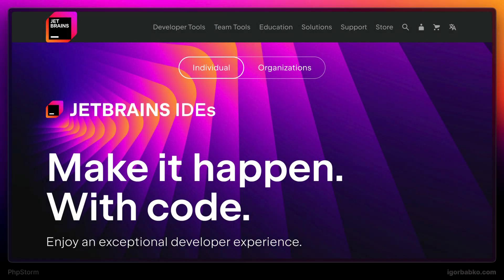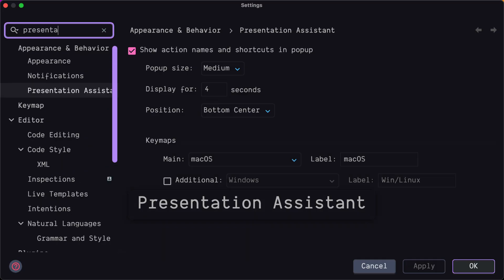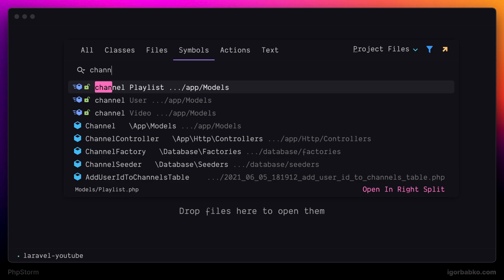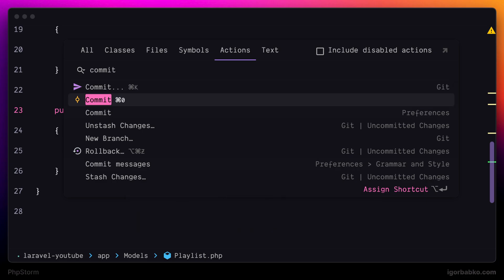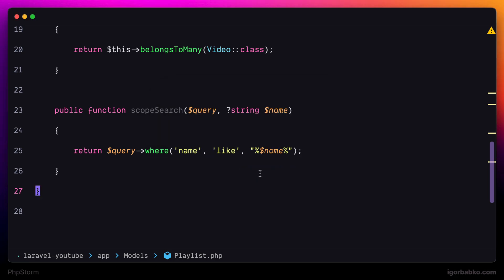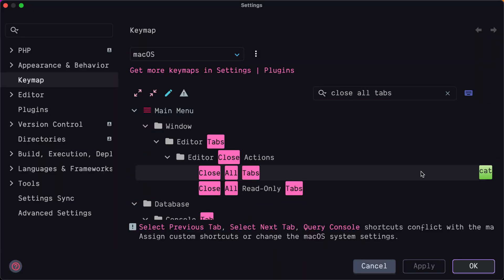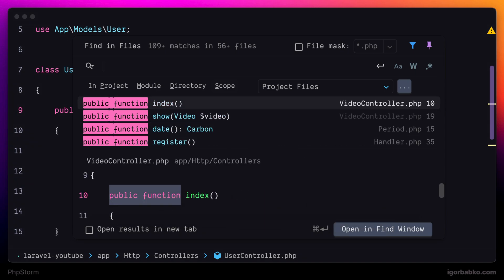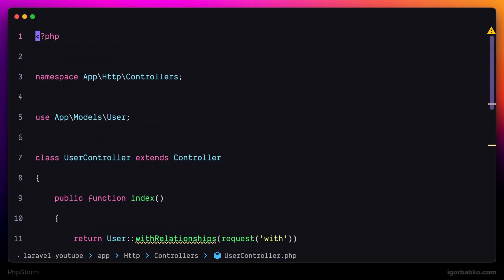JetBrains IDE | Productivity #1 - Global search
Let's review how to use JetBrains IDEs productively. PhpStorm will be used for showcasing features.